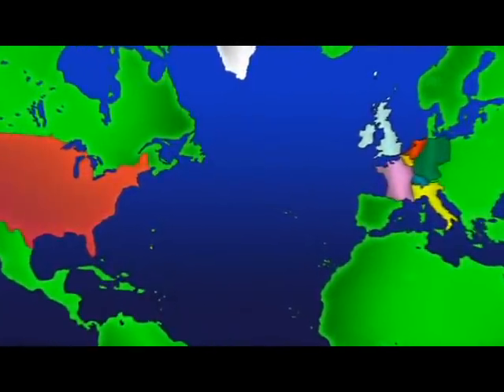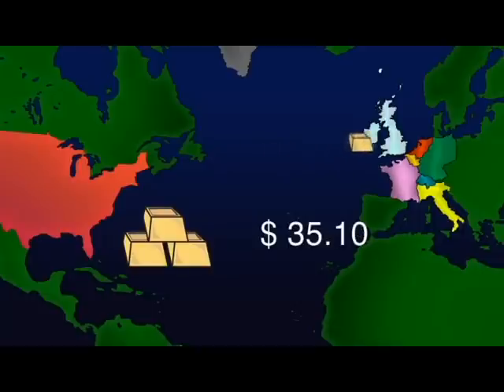Through 1968, we learn about gold (2009)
Minneapolis filmmakers look at the historic year 1968 through the lens of economics—namely, the gold standard. By learning the story of the gold standard, they satisfy their curiosity and show that little-known recent events can have fascinating connections to the distant past.

Jonathan Quijano - Director, Writer, Narrator, Actor
Evan Beaumont - Editor, Cinematographer, Animator
John Knauss - Reference Librarian
Lance Conrad/Humans Win! - Sound, Score
Cory Nogowski - Assistant Graphic Designer
Dr. Christopher Phelan - Onscreen Speaker
Jill Quijano - Driver

Producers:
Jonathan Quijano
Evan Beaumont

Economic Consultants:
Dr. Christopher Phelan - Professor of Economics, University of Minnesota
Dr. Arthur Rolnick - Senior Vice President, Federal Reserve Bank of Minneapolis